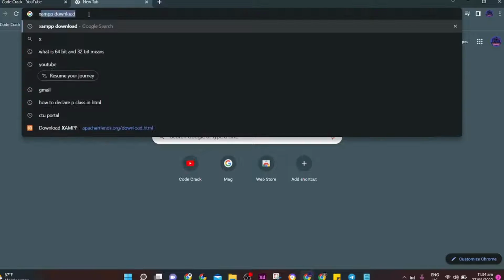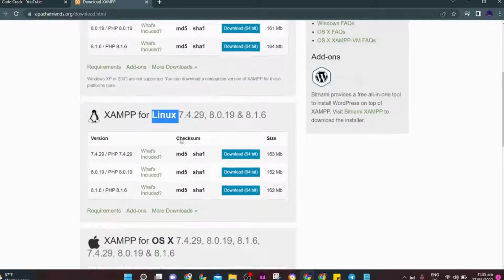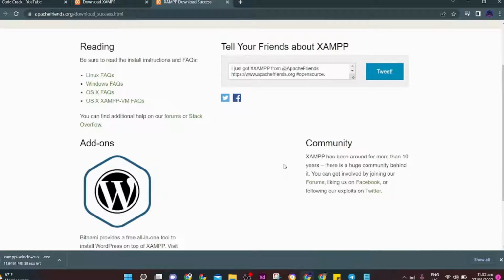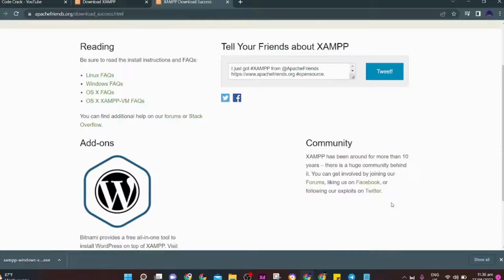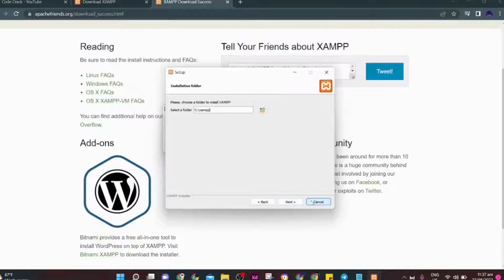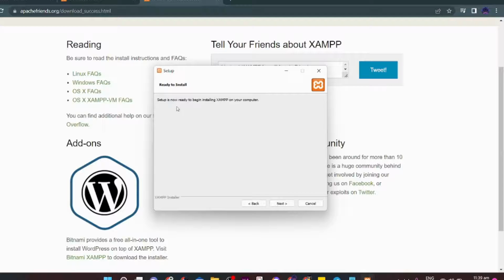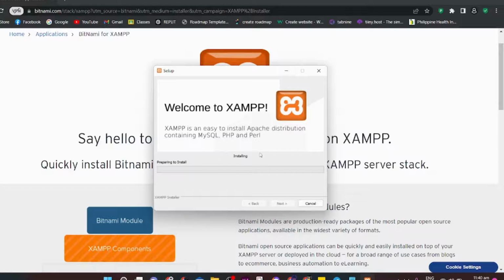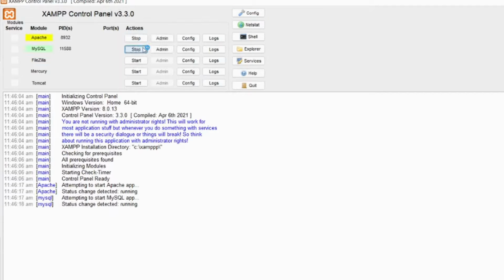How to DOWNLOAD XAMPP for Windows | 2022 !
Just comment to any of my videos. Thank you so  much.  Enjoy while learning. :)